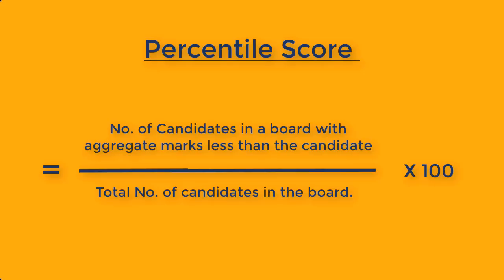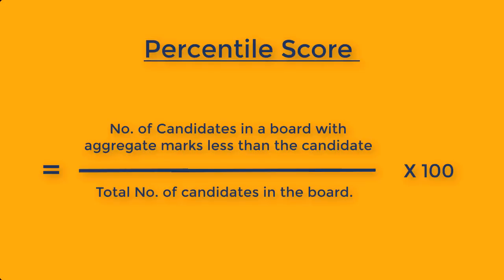How Percentile Score for Quallifying IIT - JEE Exam is calculated?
Dear friends, before I explain how to calculate percentile scores of 12th/ qualifying exams, let me clarify that both percentage and percentile scores are different things.
Percentage is a number out of 100 while percentile score of a candidate in a board is a value which shows how many candidates have scored below that candidate in his board examination.

Percentile score is calculated by the formula
= Number of candidates in a board with aggregate marks less than the candidate/ total number of candidates in the board x 100

For example, in C.B.S.C board, number of candidates appeared in the board exams are 13598. John has scored 60% marks and 2983 out of 13598 candidates have scored below John's % marks. Thus, John's percentile score can be calculated in the board exams   =   2983 x 100 / 13598 = 21.94
John’s percentage score is 60 and percentile score in his board exam is 21.94.
I hope it is clear now that percentage of marks obtained by a candidate is different from percentile score in a board exam.
There are 2 papers for which percentile scores are calculated.
Paper 1(B.E./B. Tech.) of JEE (Main)
Paper 2 (B. Arch./B. Planning) of JEE (Main)

For paper I, Five subjects are taken into consideration for calculating percentile score for qualifying examination.
1- language
2- physics
3- mathematics
4-Any one of (Chemistry, Biology, Biotechnology, Technical Vocational Subject),
5-Any other subject.
Note that If a candidate has appeared in six subjects in the qualifying examination, the subject (fifth or
sixth) with greater marks are considered.

For paper II, the following subjects are taking into consideration to calculate percentile score.
1- Mathematics 2. Other four subjects .

For calculating the total marks for five subjects, if the marks awarded in a subject is NOT out of
100, the marks will be either scaled up or down to 100 so that the total aggregate marks are out of 500.
For a candidate who has appeared in the class XII or equivalent board examination in 2016, but reappeared in 2017, greater marks of both exams are considered.

If a Board awards only letter grades without providing an equivalent percentage of marks on the grade sheet, the candidate should obtain a certificate from the Board specifying the equivalent marks and submit it at the time of acceptance of the allocated seat. In case such a certificate is not provided, the decision taken by the CSAB/JoSAA is considered final.

If a Board gives aggregate marks considering both Class XI and Class XII examinations, then only Class XII marks will be considered.

If a Board does not give marks scored in individual subjects but gives only the aggregate marks, then
the aggregate marks given by the Board are considered as such.

The category-wise cut-off marks for the top 20 percentile are calculated based on the marks scored
by all the “successful” candidates in their respective boards in the particular year.

The cut-off marks for PwD candidates will be the same as the lowest of the cut-off marks for GEN,
OBC-NCL, SC and ST categories.

Kindly note that top 20 percentile cut-off for the academic year 2017 will be considered for the
candidates who pass the Class XII (or equivalent) examination in 2017.

If a candidate passes Class XII in 2016 but writes one or a few subjects in 2017 for improvement or
any other reason, then top 20 percentile cut-off for 2016 will be considered. However, if a candidate
writes all the subjects in 2017, then the best of the two performances are supposed to be considered.

In case a Board does not provide information about the cut-off for the top 20 percentile, the
candidate will have to produce a certificate from the respective Board stating that he falls
within the top 20 percentile of successful candidates. If the candidate fails to do so, then the cut-off
marks for the CBSE will be used.

If a candidate passes Class XII (or equivalent) in 2016, but writes any of the required subjects
(mentioned above) in 2017 for improvement or any other reason, then the aggregate percentage
will be calculated by considering the maximum marks obtained in the required subjects.

For latest updates, you can also refer thank you.